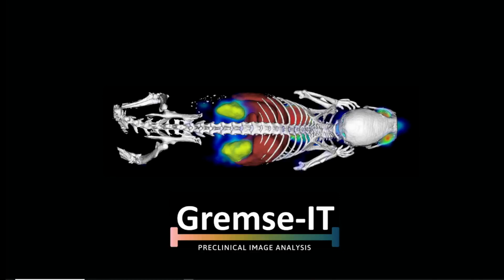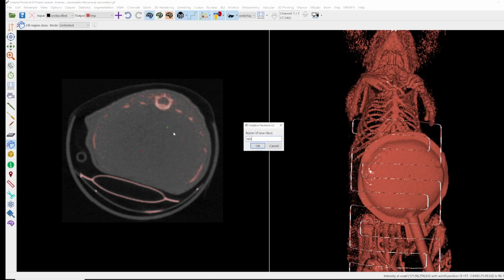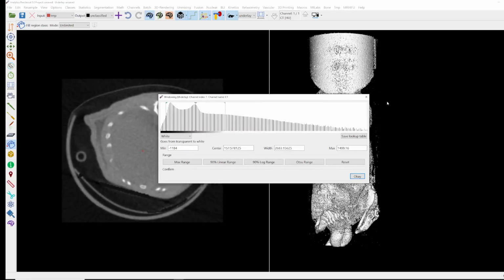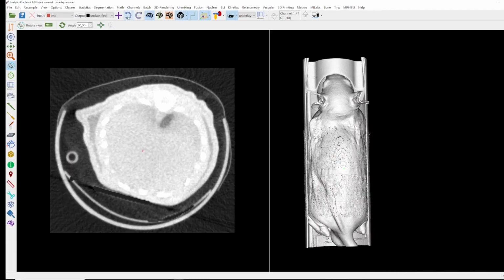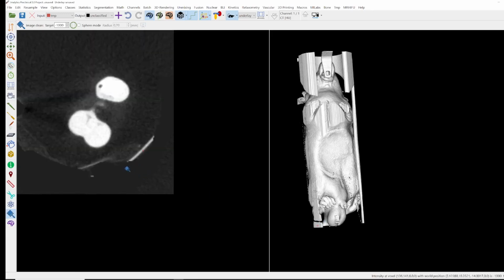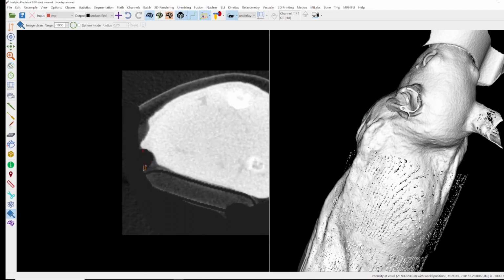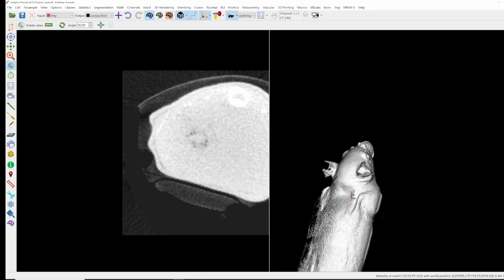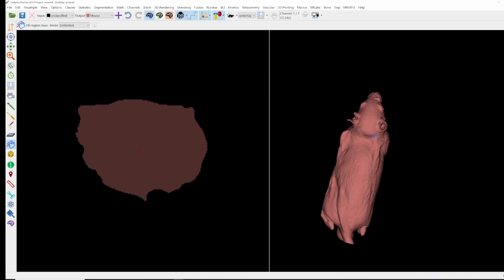Tutorial video (CT): "Mouse body segmentation"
This video demonstrates how to segment the mouse body and remove unnecessary parts such as the mouse bed, respiratory lung gating pillow, anesthesia units, tube, heating mat + wires.